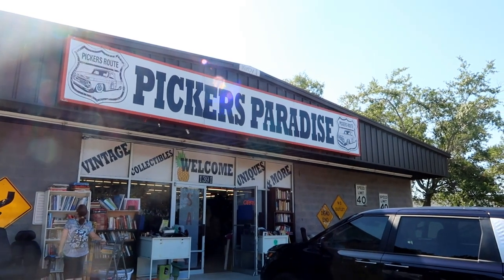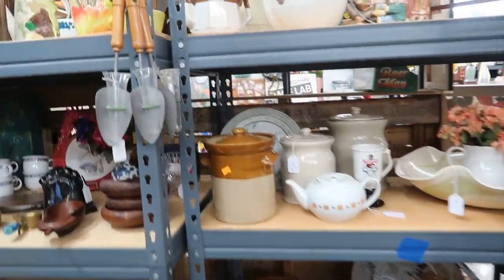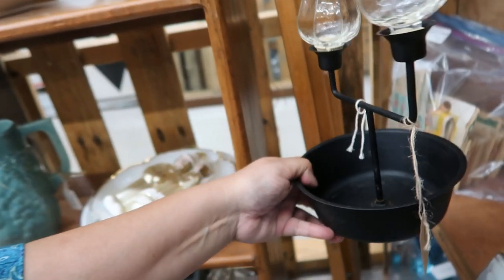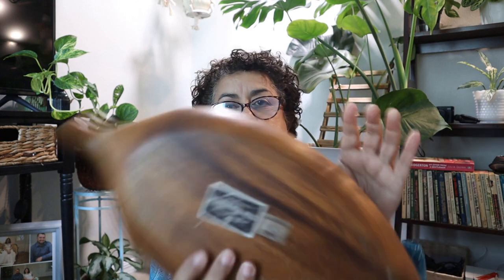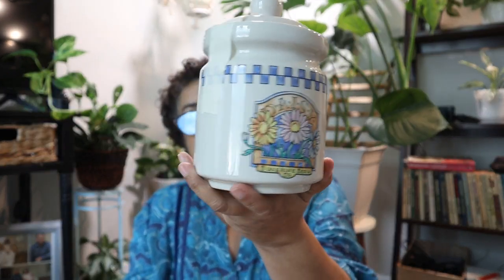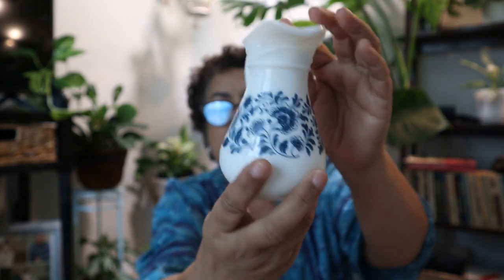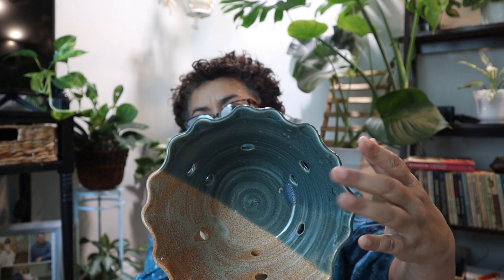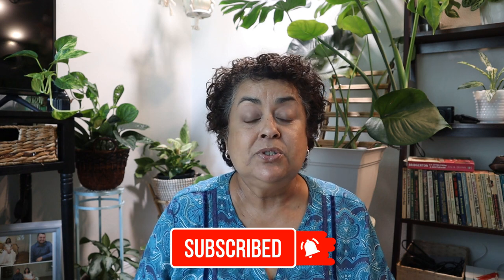Let's Do Some Thrifting! Pickers Paradise Shop and Haul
I hadn't visited Pickers Paradise in a while and I'm so glad to be back. I found some amazing vintage items to add to my collections and home decor. You can take a field trip with me! Enjoy!